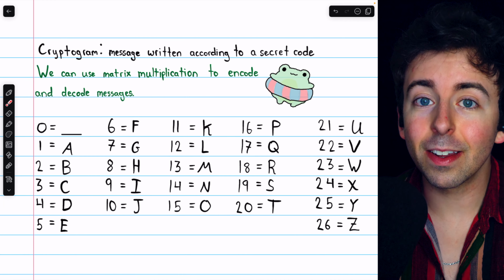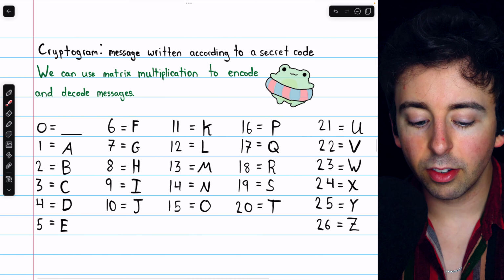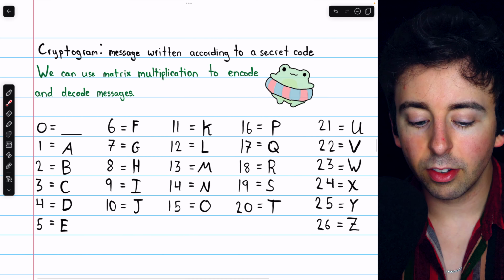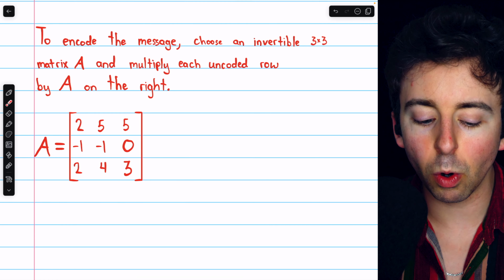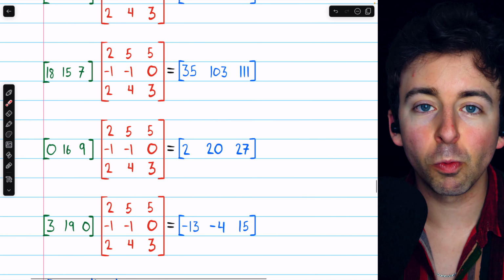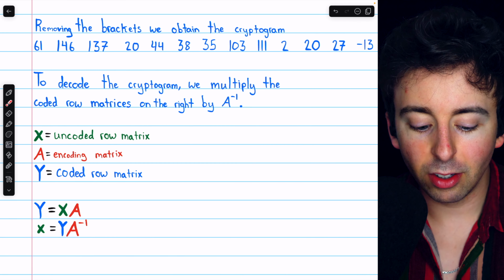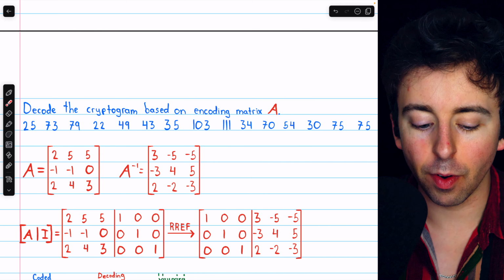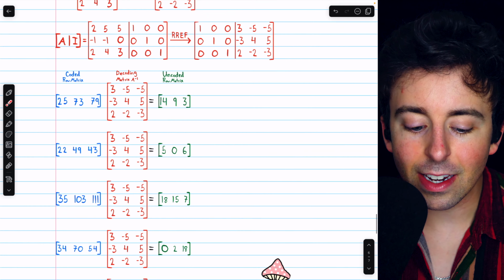Using Matrices for Cryptography | Linear Algebra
We go over how to encode and decode a cryptogram using matrix multiplication and the inverse of a matrix. By taking a secret message, turning it into row matrices, then doing some matrix multiplication, we can easily encode a message into a cryptogram only readable by somebody who knows the encoding matrix. Then, by using the inverse of the encoding matrix to decipher the cryptogram, the original message can be read.

0:00 Intro
0:35 Assigning Letters to Numbers
0:46 Encoding a Cryptogram
4:21 Decipher a Cryptogram
6:33 Cutie Patootie